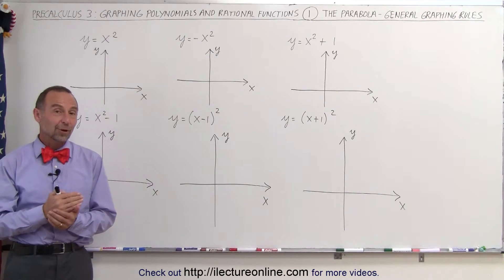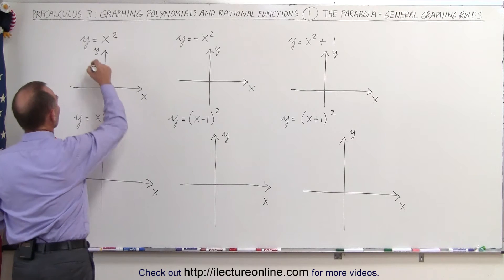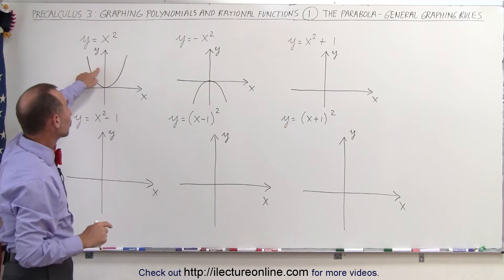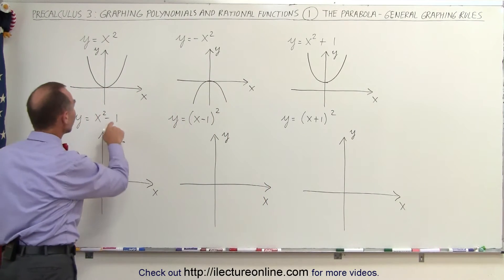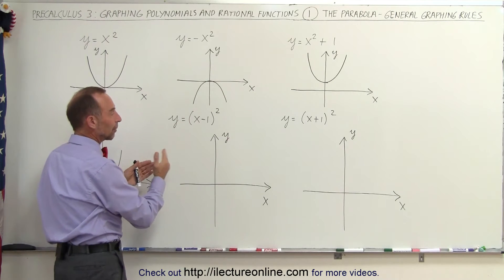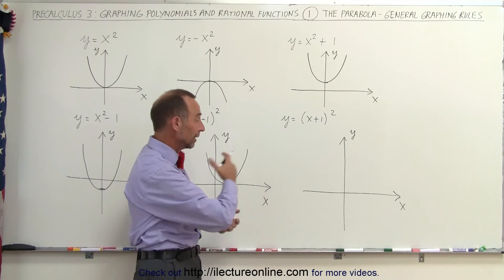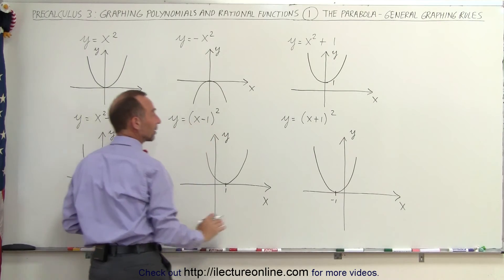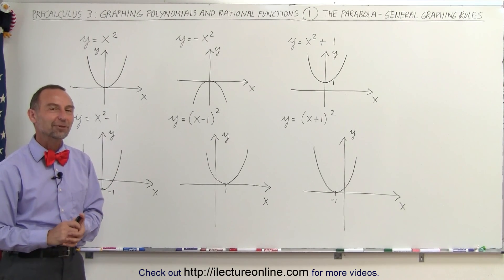PreCalculus 3: Graphing Polynomial & Rational Fcts (1 of 29) Parabola - General Graphing Rules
In this video I will explain the general graphing rules of parabolas.